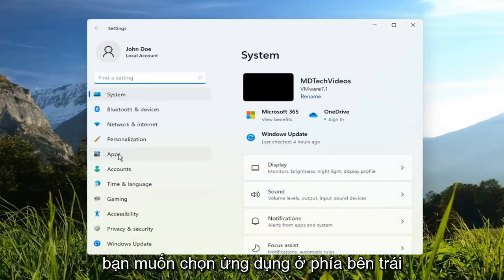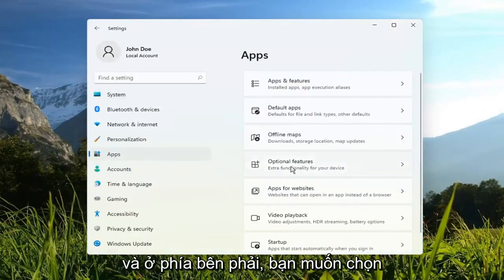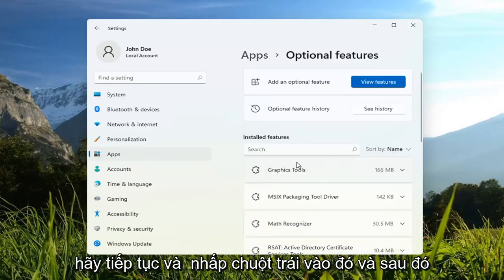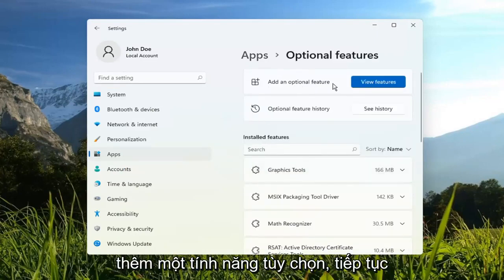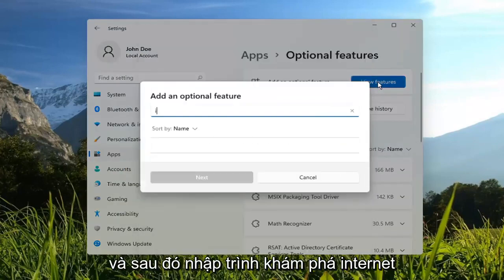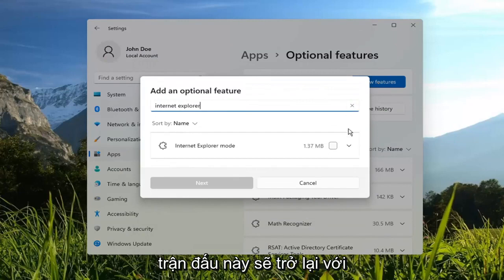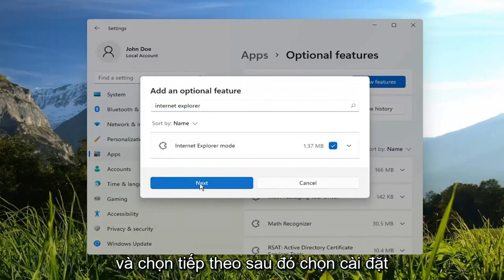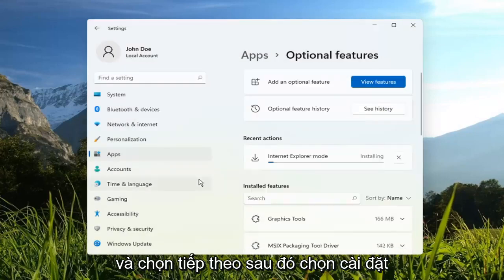Cách sử dụng Internet Explorer trên Windows 11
Cách cài đặt chế độ Internet Explorer trên Windows 11 [Hướng dẫn]

Một số người dùng nghĩ rằng Internet Explorer có thể vẫn có mặt trong Windows 11, cho đến thời điểm mà các nhà phát triển quyết định xóa nó, nhưng rõ ràng, ứng dụng này sẽ không bao giờ có mặt trong danh sách hệ điều hành mới.

Mặc dù bản cập nhật Internet Explorer cho Windows 11 sẽ không bao giờ đến, nhưng có nhiều cách để bạn khắc phục sự cố này.

Các vấn đề được giải quyết trong hướng dẫn này:
Chế độ Internet Explorer trong Microsoft Edge
Chế độ Internet Explorer Edge
Cài đặt chế độ Internet Explorer không được bật trong Edge
Cài đặt chế độ Internet Explorer
Chế độ Internet Explorer đang tắt
Phiên bản api của chế độ Internet Explorer
Chế độ Internet Explorer Edge gpo
Chế độ Internet Explorer Cạnh crôm
Phiên bản api của chế độ Internet Explorer không được hỗ trợ

Windows 11 có lẽ là phiên bản Windows đầu tiên không bao gồm Internet Explorer một cách rõ ràng. Mặc dù sẽ hầu như không có bất kỳ người dùng nào bỏ lỡ trình duyệt web cổ, nhưng các trang web được định cấu hình để chạy tốt nhất trên Internet Explorer không chỉ ngừng tồn tại trong một sớm một chiều.

Do đó, đối với các trang web như vậy, Microsoft đã giữ một cách để tải các trang web phụ thuộc vào Internet Explorer ở chế độ tương thích trong Microsoft Edge. Tuy nhiên, tùy chọn này có thể không được bật theo mặc định trong Windows 11 và người dùng yêu cầu khả năng tương thích cho Internet Explorer sẽ phải tìm hiểu cài đặt trình duyệt Edge để bật tùy chọn này.